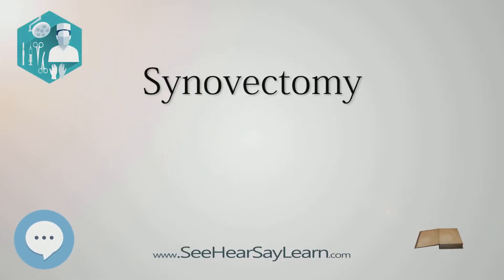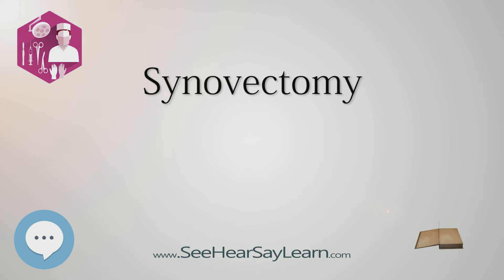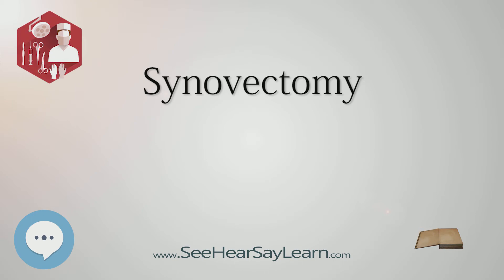Synovectomy - Everything Surgeries ✅😬⁉️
This video is about "Synovectomy". This video series is something special. We're fully delving into all things everything and all things about surgical interventions!!!